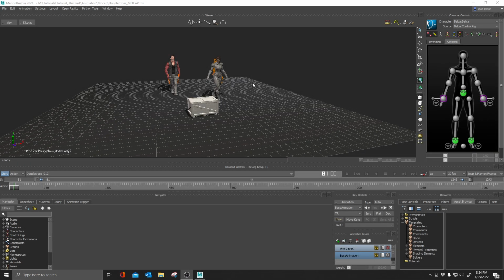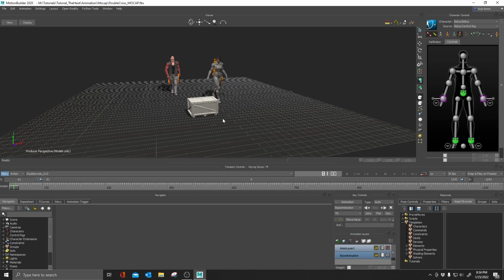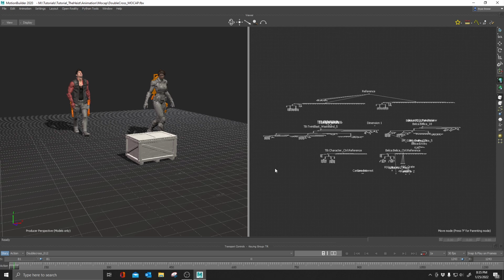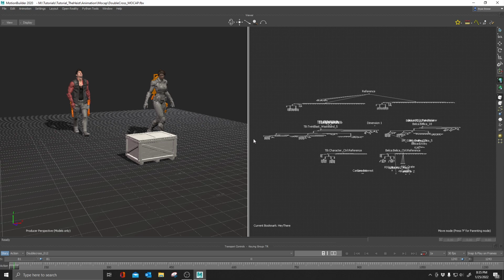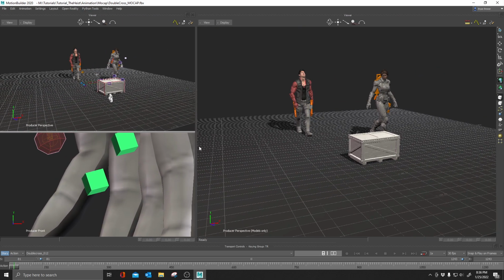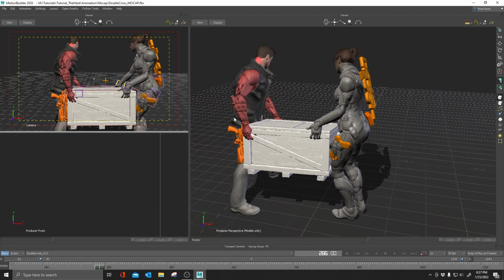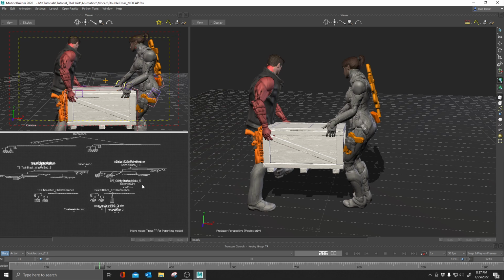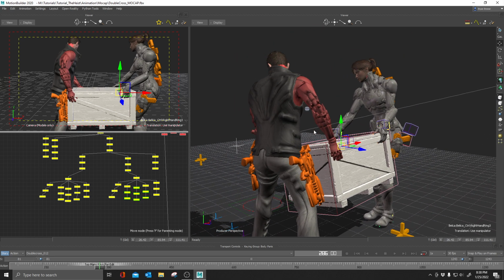Motionbuilder Tip of the Day 002: Viewport configuration.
Are you tired of not being able to better control your viewport layout?  Here is how I handle this problem.  This feature has been around in Mobu for as long as I can remember but for whatever reason we sometimes forget that it is there.